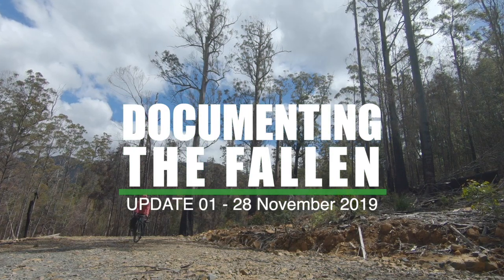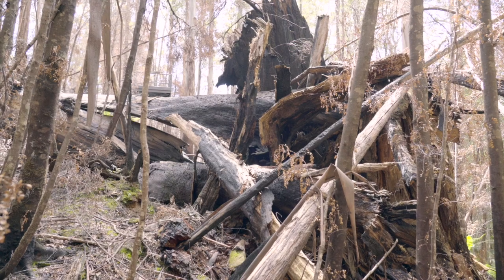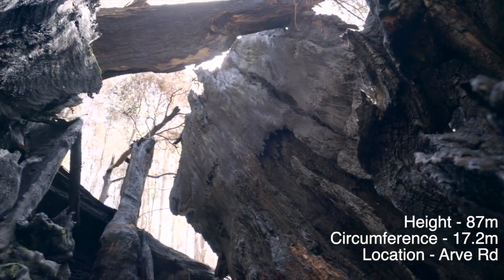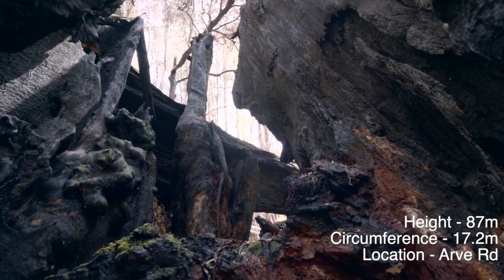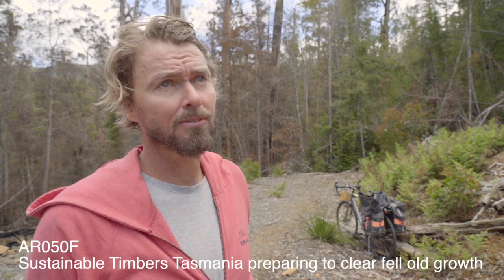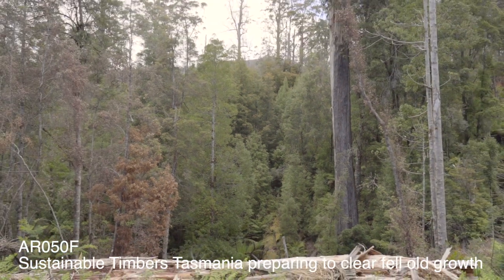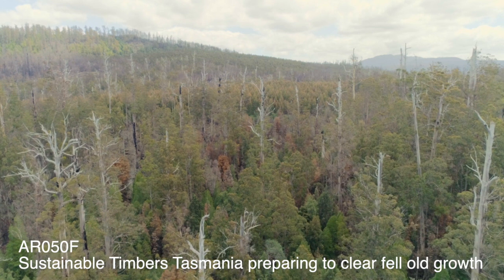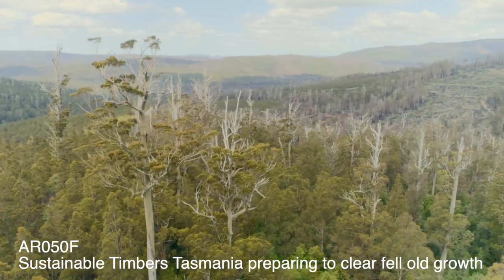Documenting the Fallen 🌲🔥⬇️ - UPDATE 01, 28 November 2019.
The first official field trip for the project was to inspect the fallen Arve Big Tree, a contender for the biggest flowering plant on earth by wood volume. Also, a quick survey to check logging coup AR050F to see the amount of old growth epic euc forest that's going to be logged.
It’s a quick nasty edit, sorry, but I returned home late last night and am heading out to the Florentine and Styx valley for the weekend.
In January 2019 large scale fires ravaged the south east of Tasmania where the tallest trees in the southern hemisphere grow. After our first chance to inspect the damage we were heartbroken by the level of big tree mortality. Documenting the Fallen is a project to detail what we've lost and identify old growth habitat that are under threat of logging so that we might foster the next generation of giants.